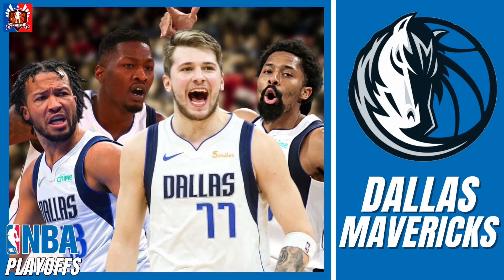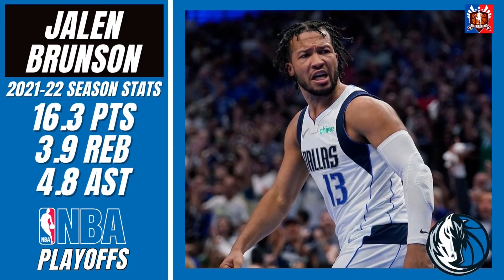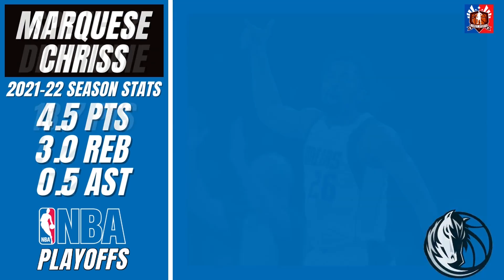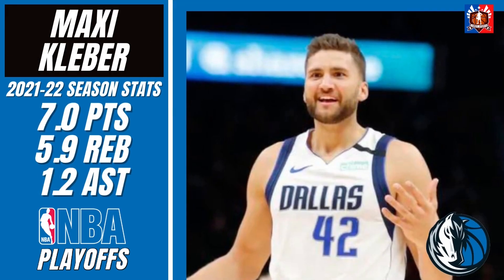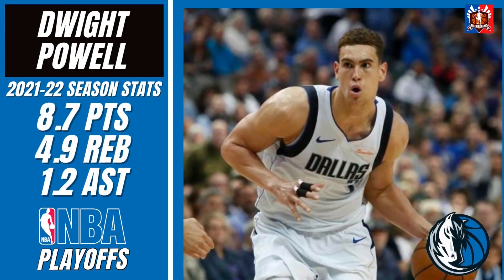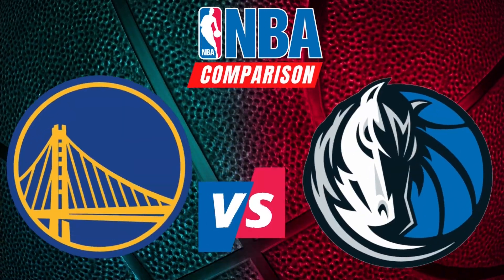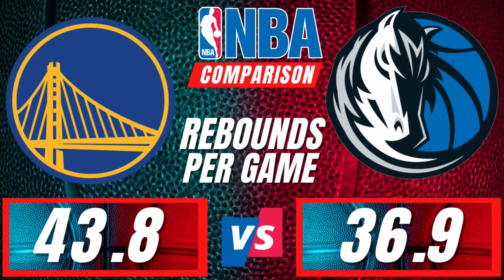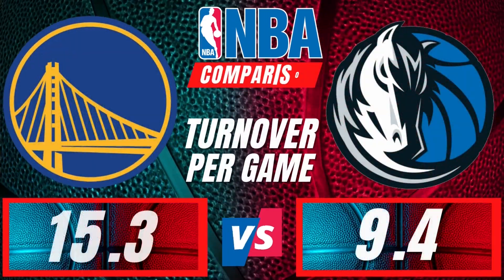GOLDEN STATE WARRIORS VS DALLAS MAVERICKS NBA PLAYOFFS WESTERN CONFERENCE FINALS PREVIEW & SCHEDULE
GOLDEN STATE WARRIORS VS DALLAS MAVERICKS | NBA PLAYOFFS WESTERN CONFERENCE FINALS PREVIEW & SCHEDULE 2022

Dallas Mavericks
NBA Playoffs
NBA Playoffs Western Conference Finals
Golden State Warriors vs Dallas Mavericks
Dallas Mavericks vs Golden State Warriors
Warriors vs Mavericks
Mavericks vs Warriors
Warriors
Mavericks
Golden Statevs Dallas
Dallas vs Golden State
Jimby Sports
NBA,
NBA Playoffs Schedule
NBA Playoffs Eastern Conference Finals Schedules
Golden State Warriors vs Dallas Mavericks Preview
Dallas Mavericks vs Golden State Warriors Preview
Golden State Warriors vs Dallas Mavericks Schedules
Dallas Mavericks vs Golden State Warriors Schedules